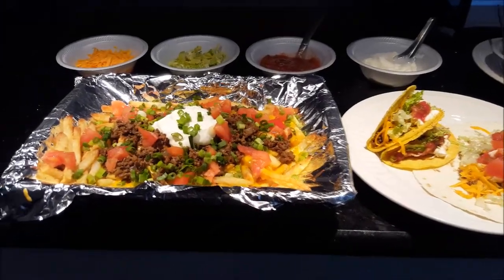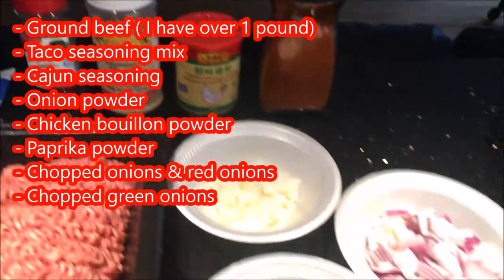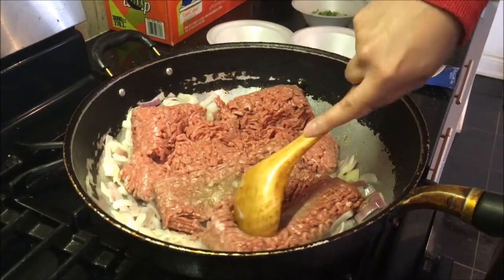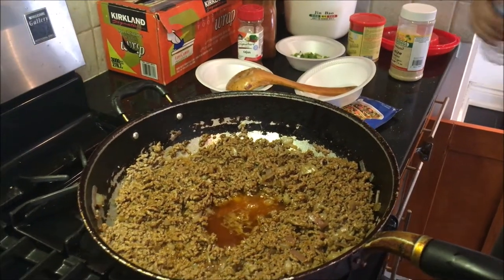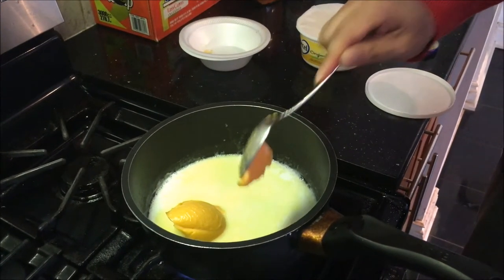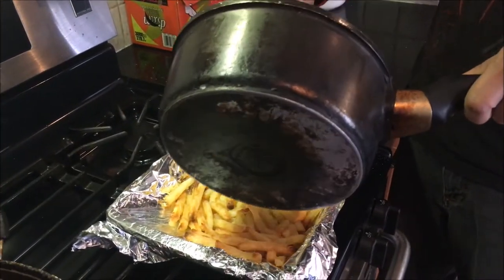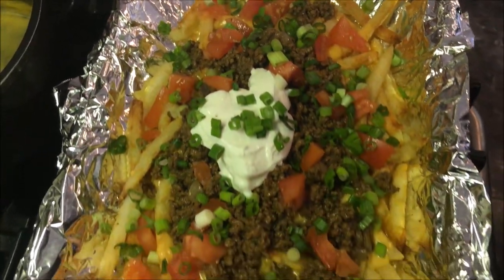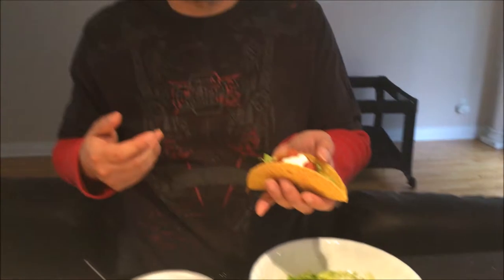How To Make Fries Supreme Taco Meal (My Version)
Join me today and let me show you how I make my tasty fries supreme taco meal! It's really easy, tasty and also something to enjoy with family or friends!